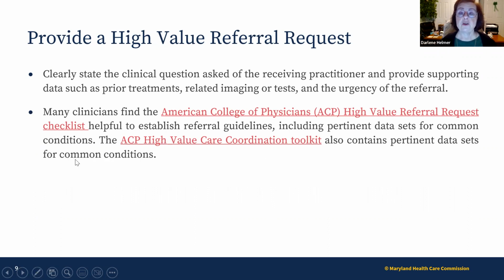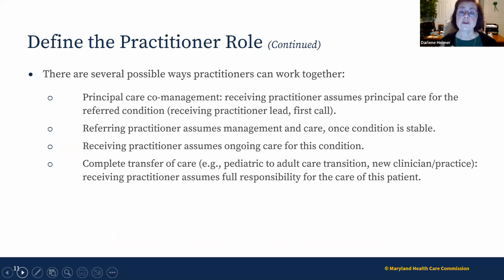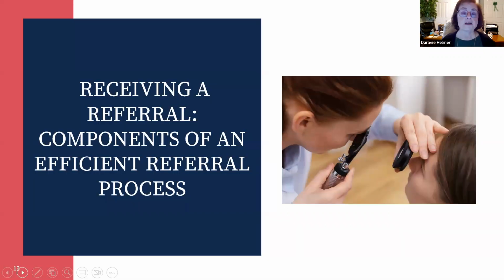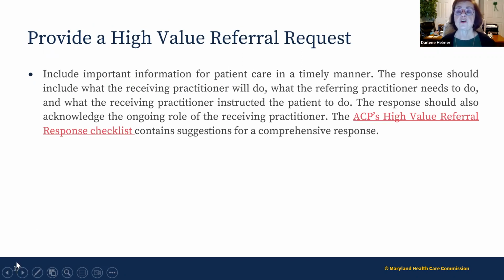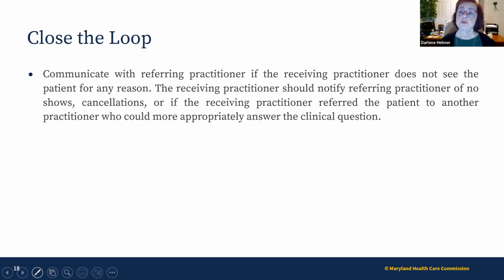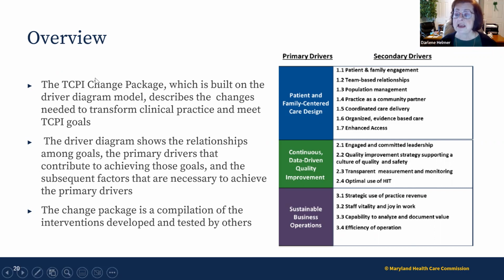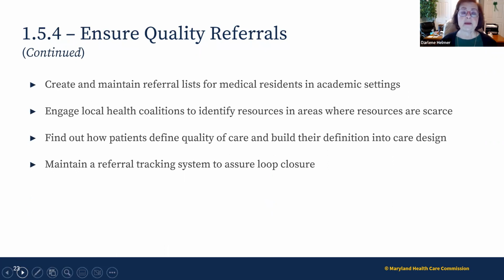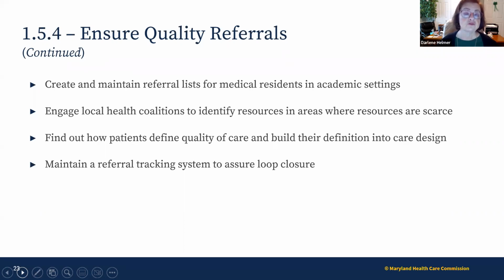Module 5 - Managing Referrals: Coach - Darlene Helmer March 24, 2023